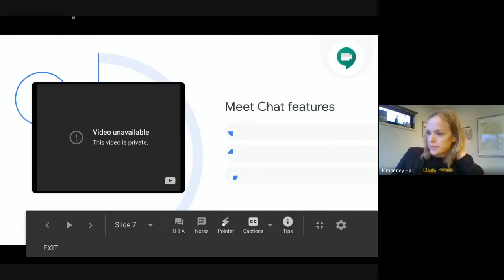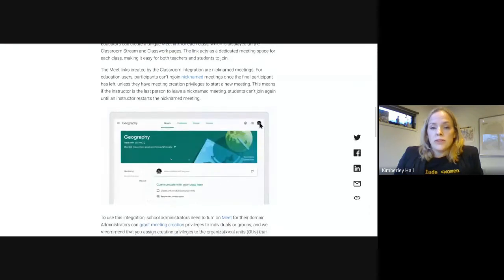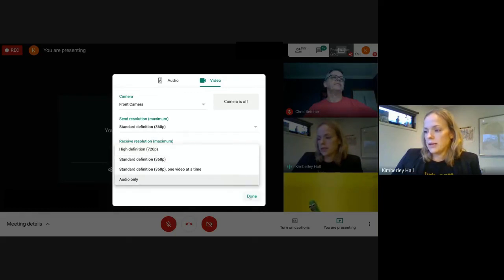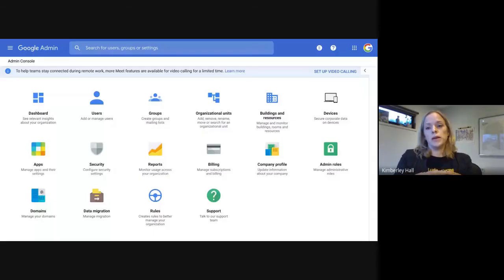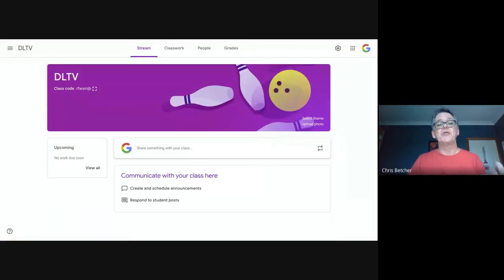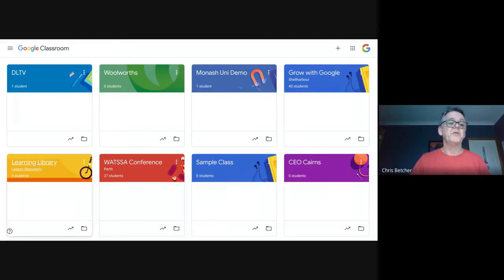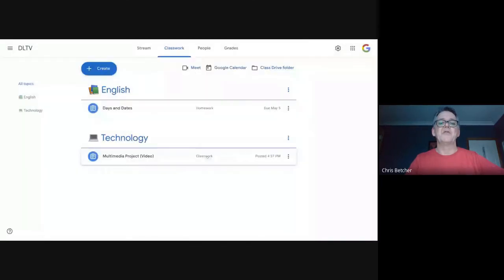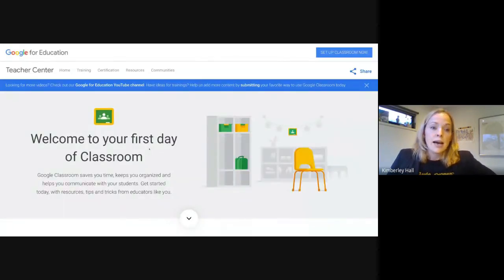DLTV - Google for Education: Remote Learning for Schools and Teachers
See here for further resources relating to Google and its services

DLTV Presents Kimberley Hall and Chris Betcher from Google, who are speaking about how Google can assist in all sorts of learning experiences.